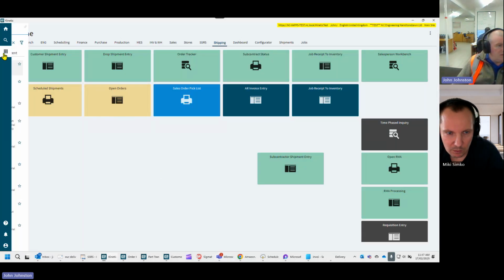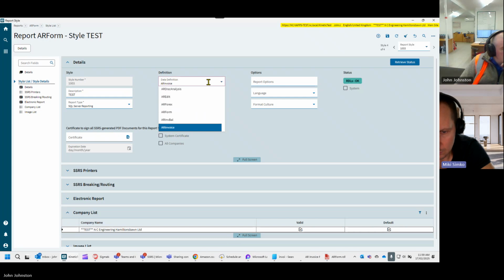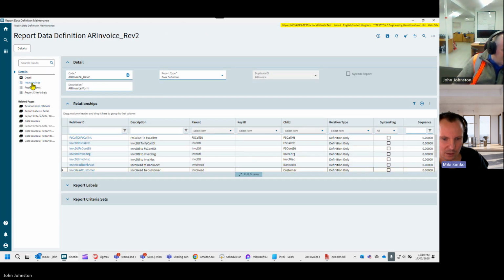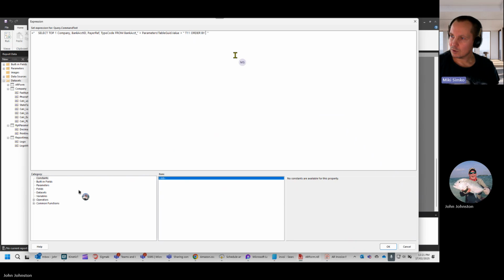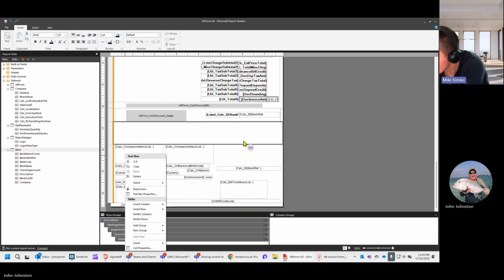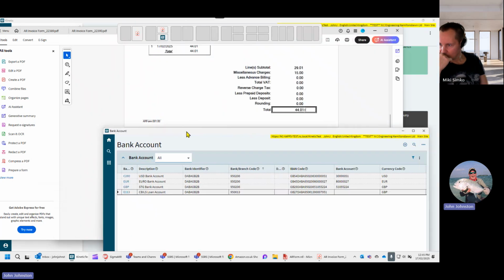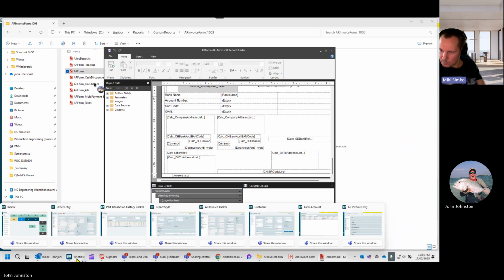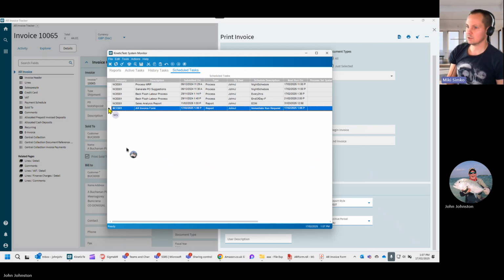SSRS upload download